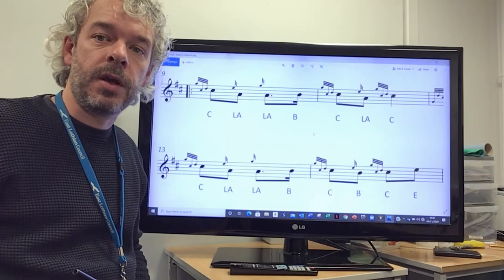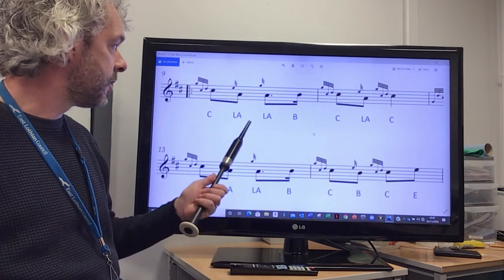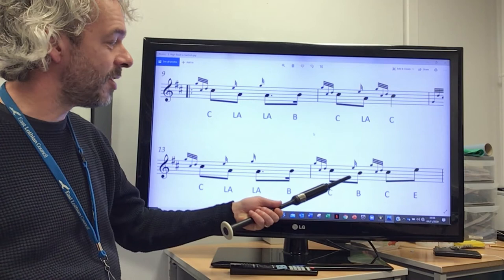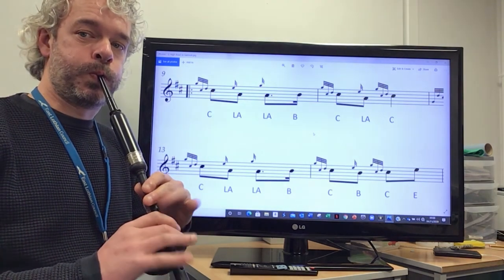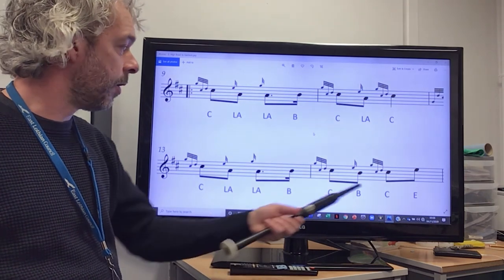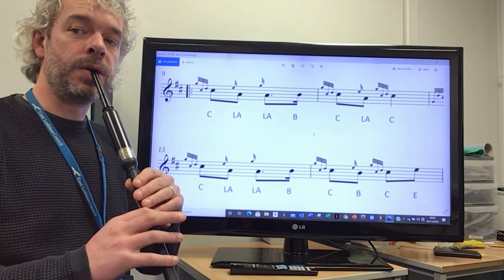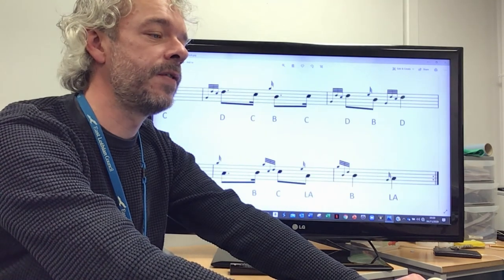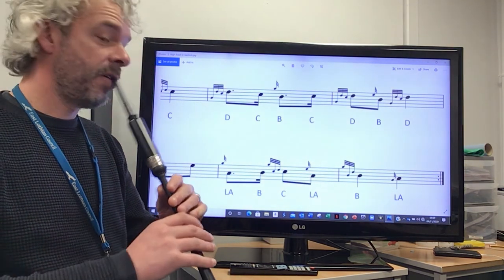High Road to Gairloch Lesson 6